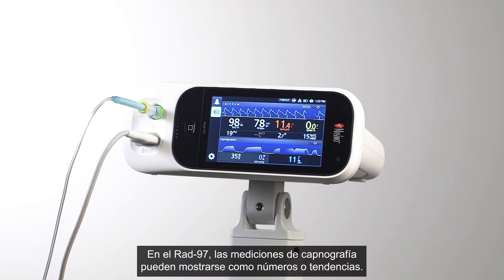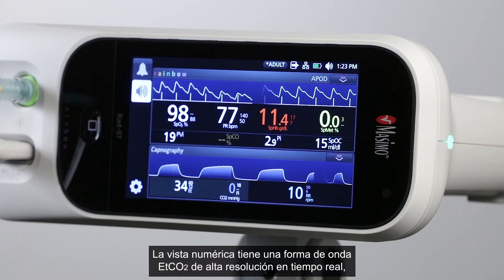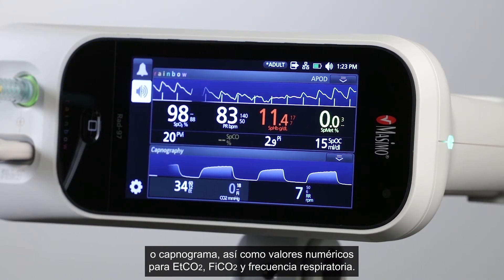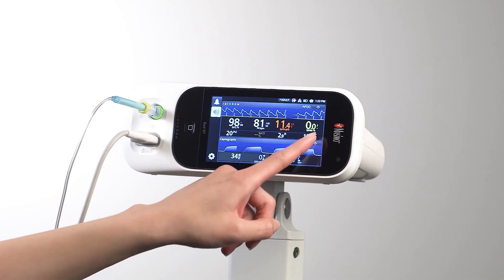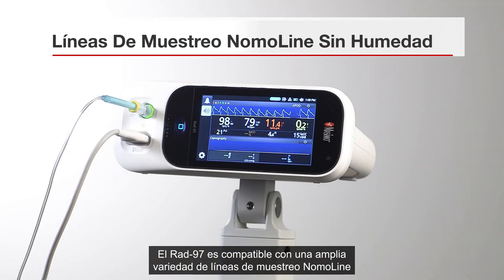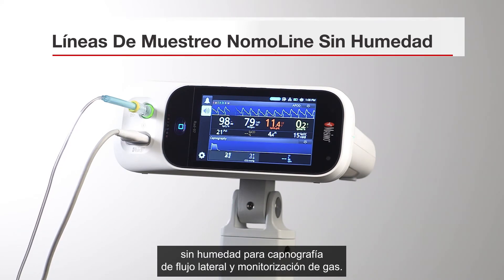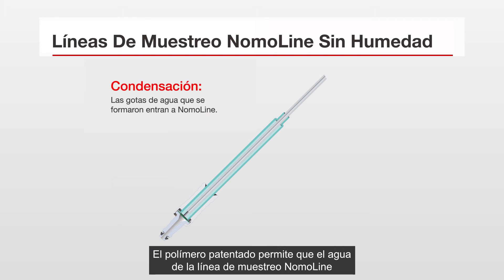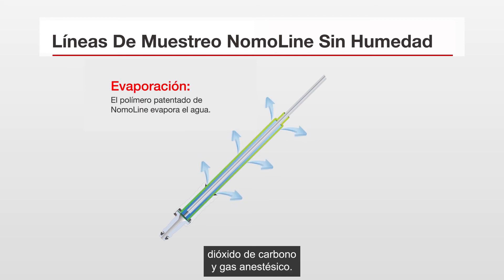Guía de uso: Pulse Co-Oximeter® Rad-97®, monitor de cabecera con capnografía NomoLine®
"Descripción: El Pulse CO-Oximeter Rad-97 está disponible con capnografía NomoLine integrada para la monitorización continua del CO2 al final de la espiración (EtCO2), el CO2 fraccional y la frecuencia respiratoria (RR), lo que proporciona una solución de capnografía de flujo lateral y monitorización de gases adecuada para una variedad de situaciones clínicas. Mire el video para obtener un tutorial paso a paso.